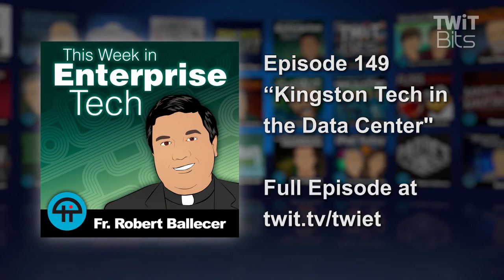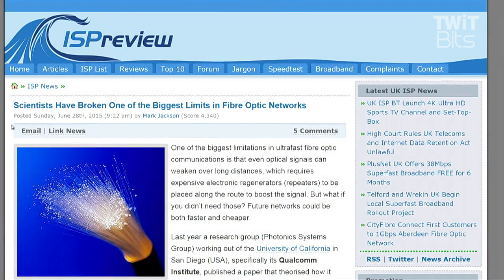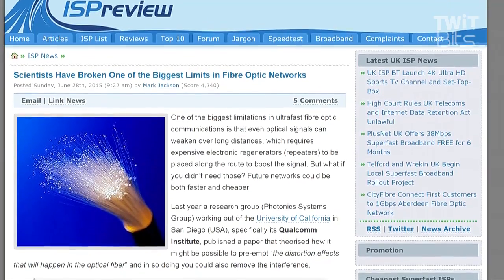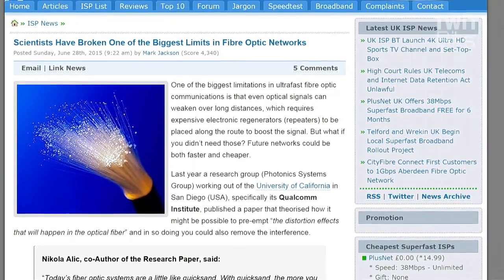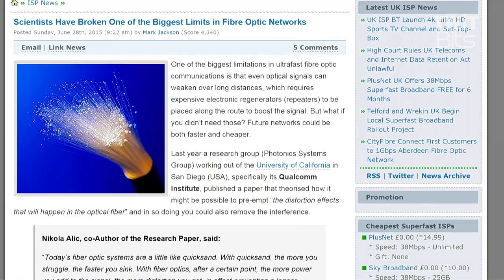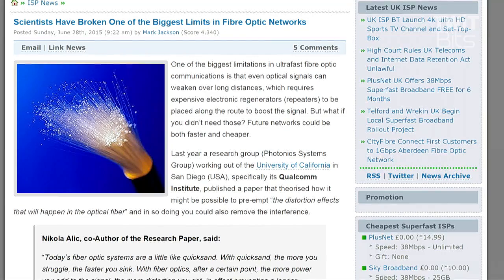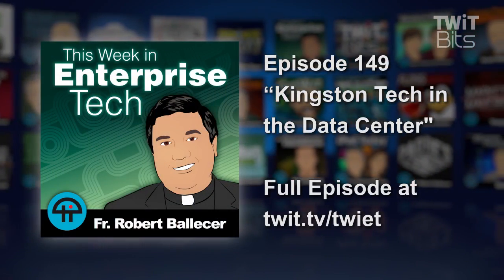Major Breakthrough in Fiber Optics: This Week in Enterprise Tech 149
Researches from UC San Diego have been able to find a much better way to send data over extreme distances via Fiber Optic runs in the ocean.